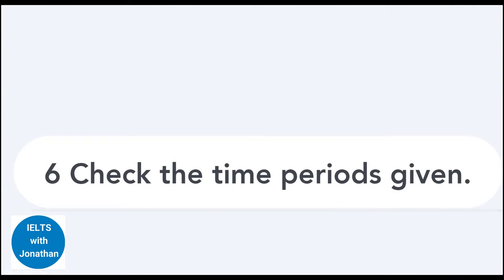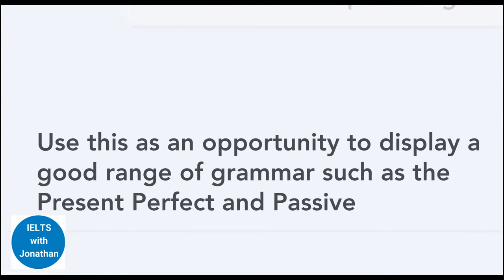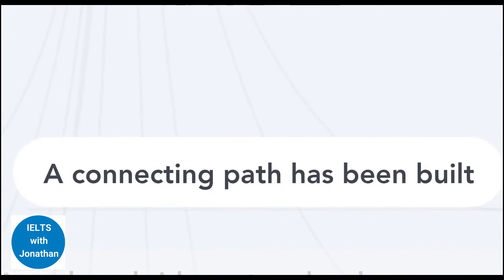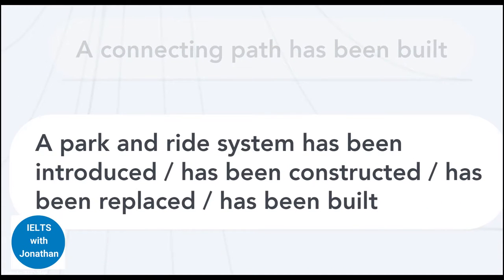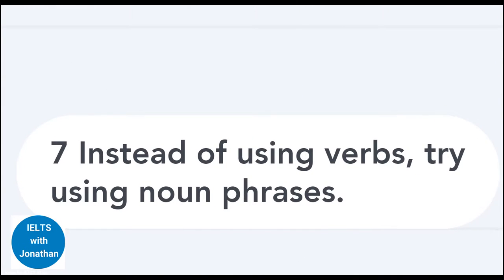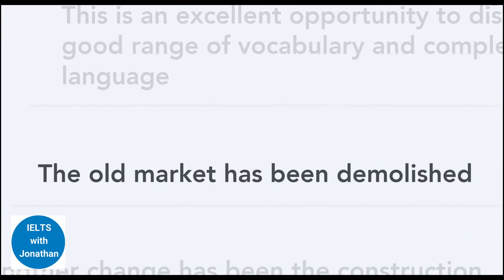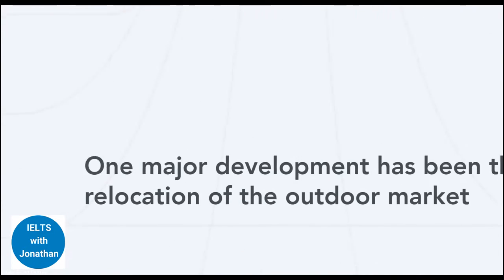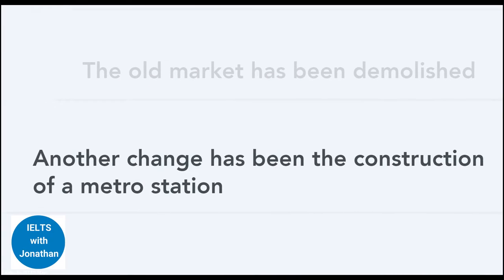7 Essential Tips for IELTS Maps and Plans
My personal 7 Essential tips for Writing about Maps and Plans - Need to know and must do's for a high-score band.
Guidance on writing effective and high scoring IELTS reports and essays. In this tutorial,  I tell you why and what you can do to achieve that higher IELTS Band Score in a map or plan writing task.
Connect with Jonathan
What IELTS advice would you like me to give in my next video?